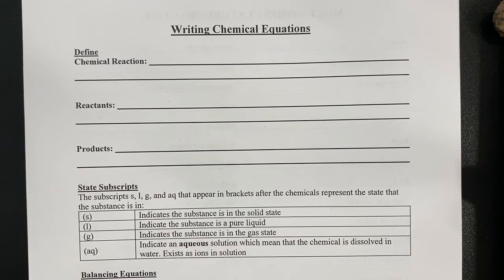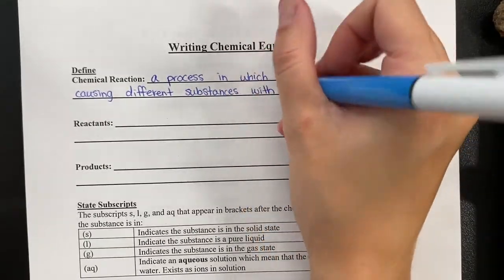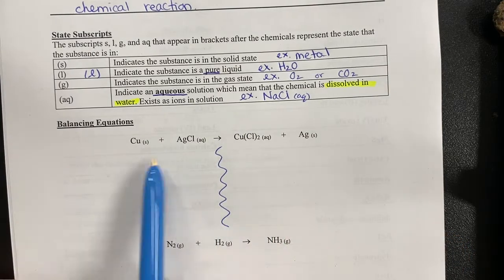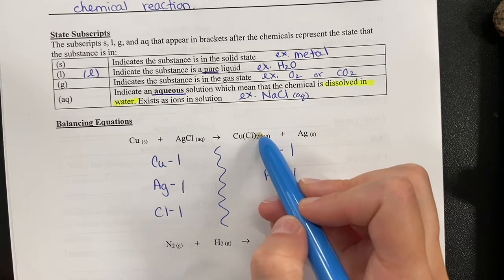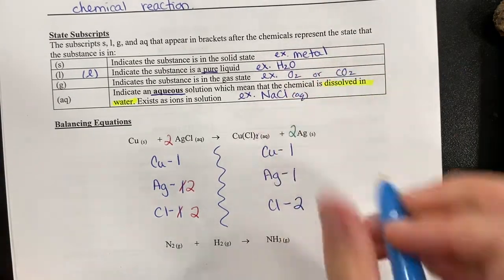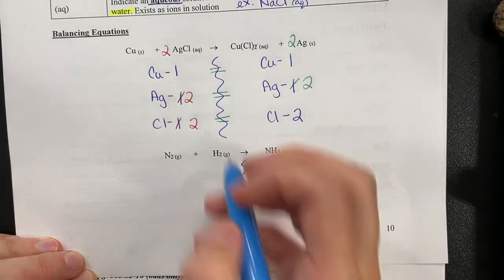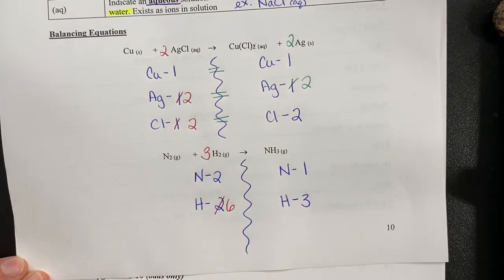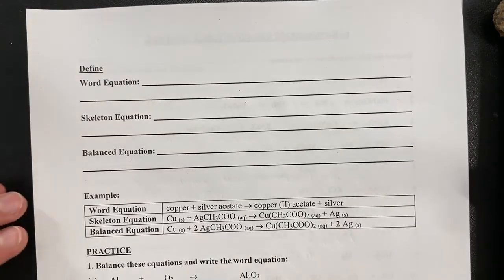1 Writing Chemical Equations